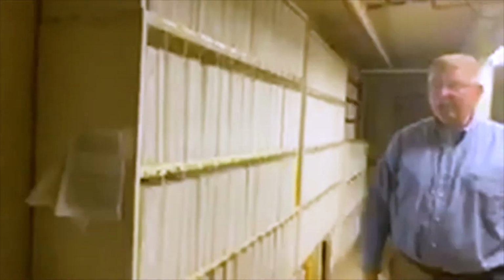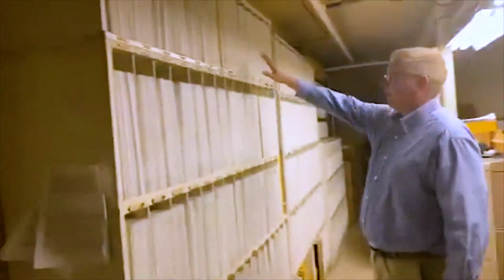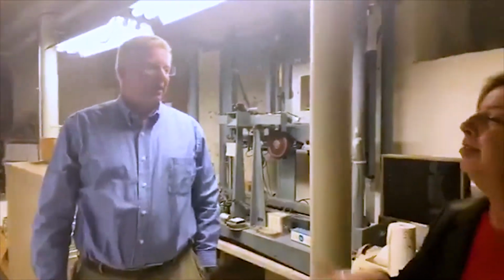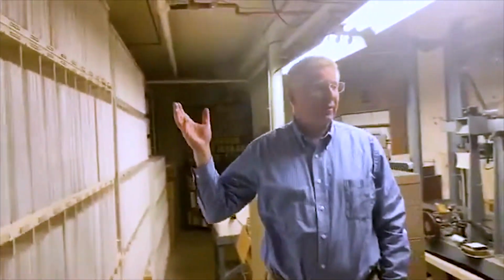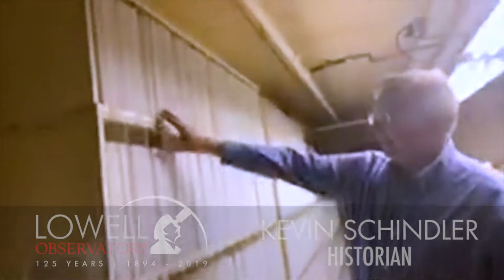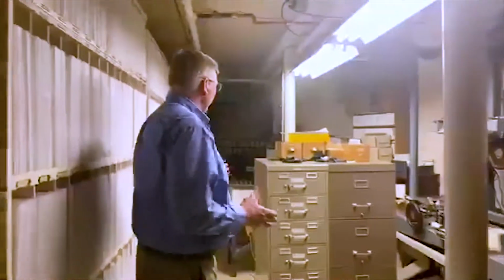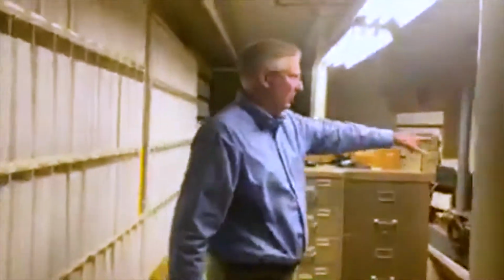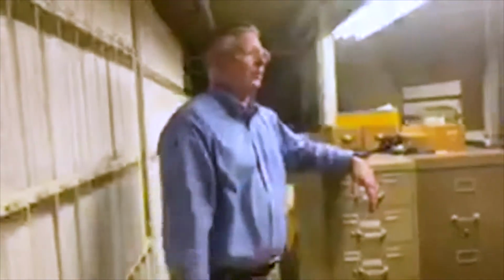Live! Behind the Scenes Tour of the Lowell Observatory Plate Vault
Lowell Observatory Historian Kevin Schindler gives us a behind the scenes tour of the Lowell Observatory Plate vault. Located in the basement of the historic Slipher Building, this room houses thousands of glass plates dating back to the early 1900s.